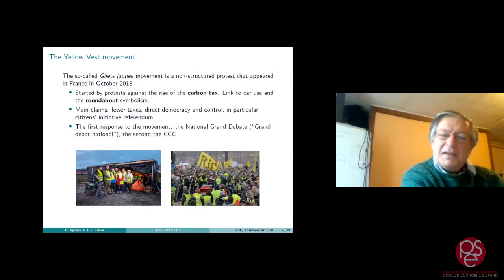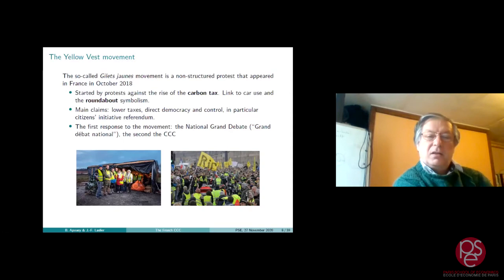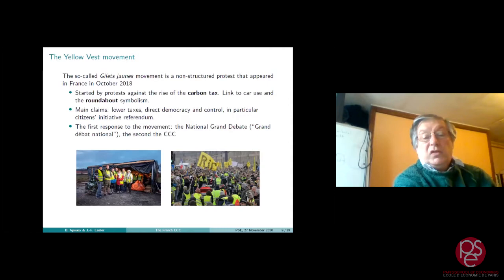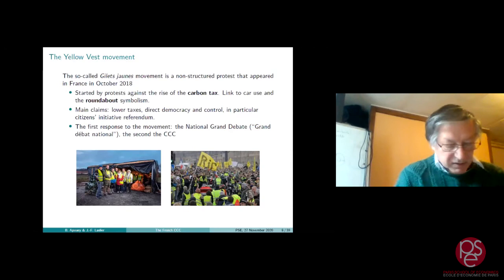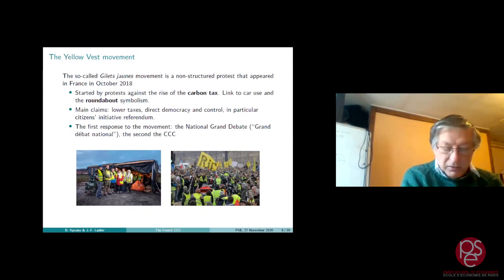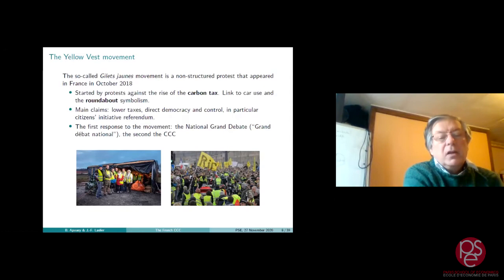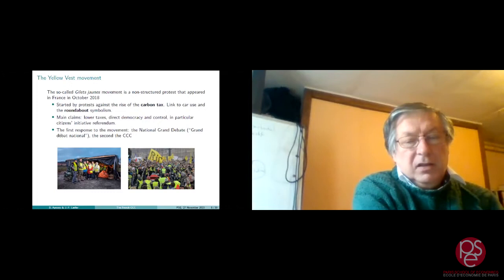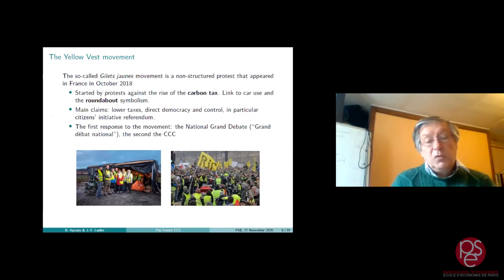The French Citizens' Convention on Climate: A forerunner to future democracy? (1/2)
On November 27, 2020, PSE - Paris School of Economics organized an online workshop (Zoom) entitled “The French Citizens’ Convention on Climate: A forerunner to future democracy?”

- Introduction by Claudia Senik (PSE - Sorbonne Université): 0:10
- Presentation of the Convention, by Bénédicte Apouey (PSE - CNRS) and Jean-François Laslier (PSE - CNRS): 1:14
- Q&A session: 1:06:09